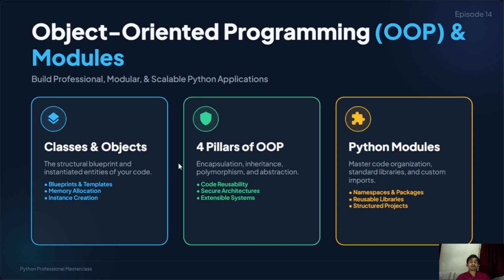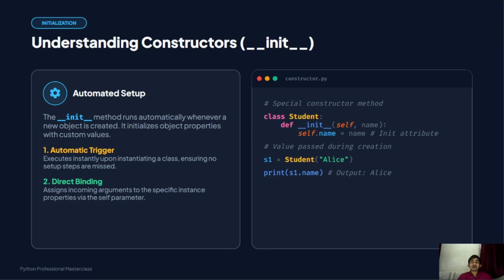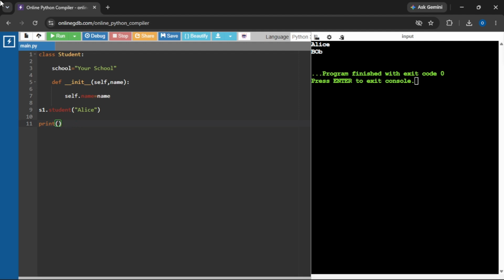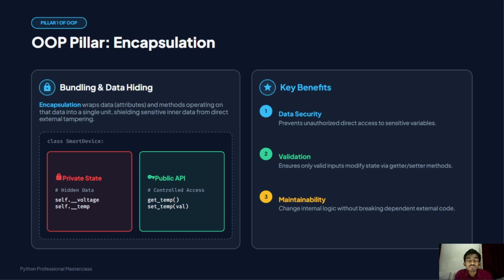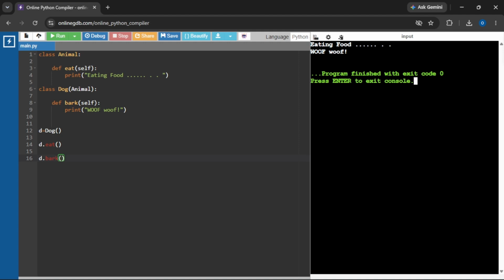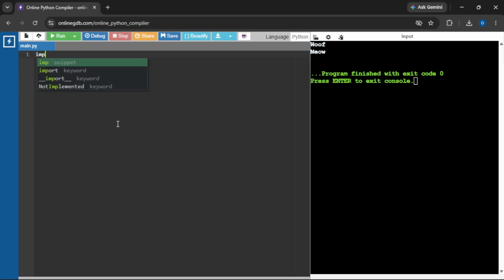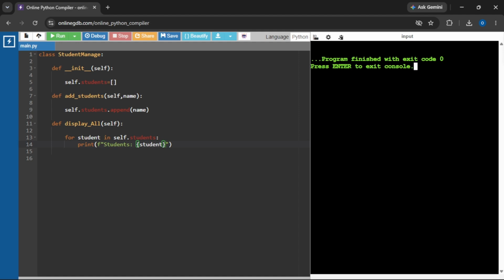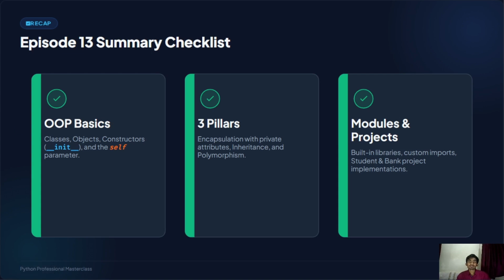Python OOP Explained for Beginners | Classes, Objects, Inheritance & Polymorphism | Episode 14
Welcome to Episode 14 of the Complete Python Course!

In this video, you'll learn Object-Oriented Programming (OOP) in Python from scratch. OOP is one of the most important programming concepts used in real-world software development. We'll understand classes, objects, constructors, inheritance, polymorphism, encapsulation, and abstraction with simple explanations and practical coding examples.

📚 In this video:

Why Use Object-Oriented Programming?
Class & Object
Creating Classes
Creating Objects
The self Keyword
__init__() Constructor
Attributes & Methods
Types of Methods
Inheritance
Polymorphism
Encapsulation
Abstraction
Real-World OOP Examples
Common Beginner Mistakes
Practice Questions

By the end of this lesson, you'll be able to build your own Python classes, create reusable code, and understand the core concepts of Object-Oriented Programming used in professional software development.

Happy Coding! 🐍🚀